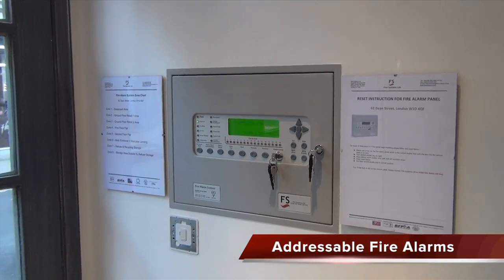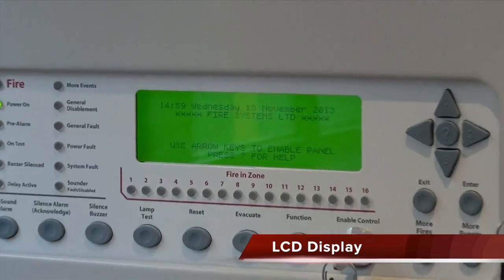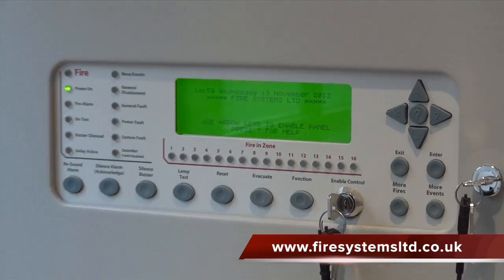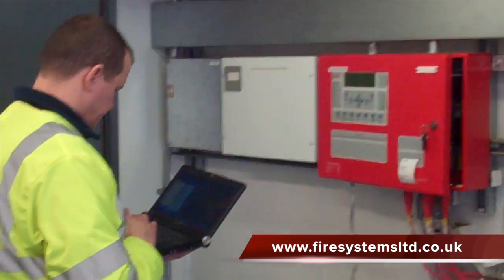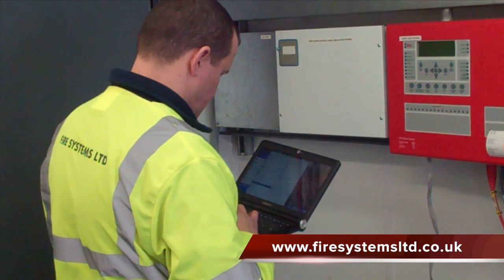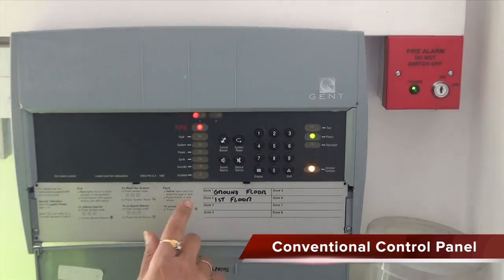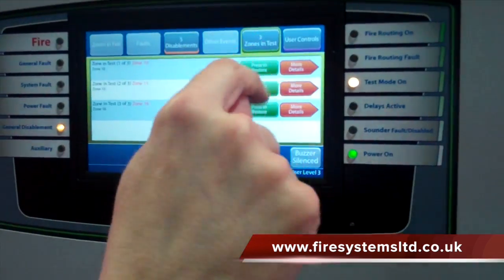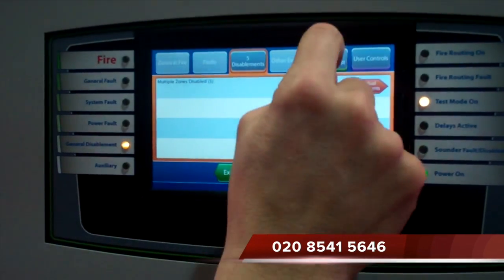Addressable Fire Alarms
This video explains what is an Addressable fire alarm panel and the advantages over a conventional system.